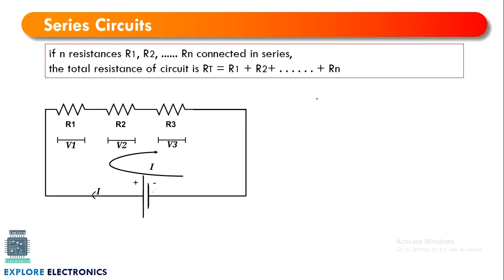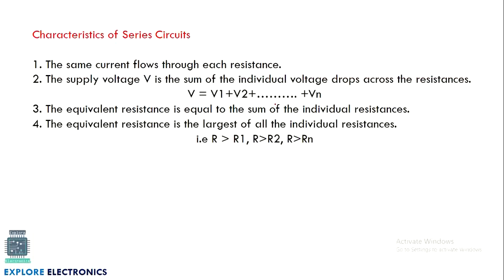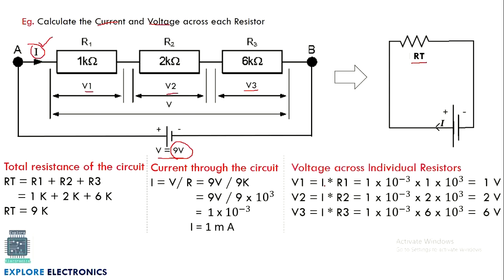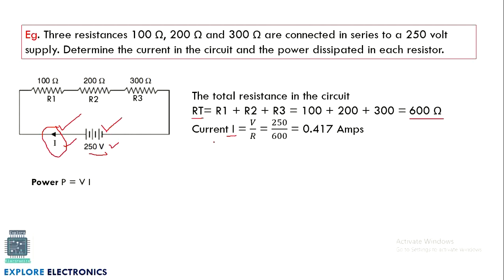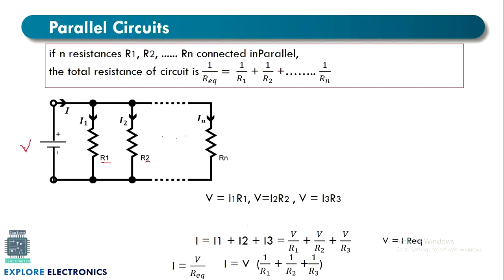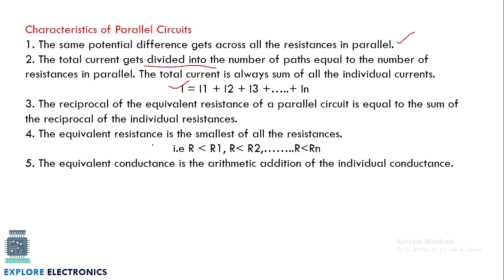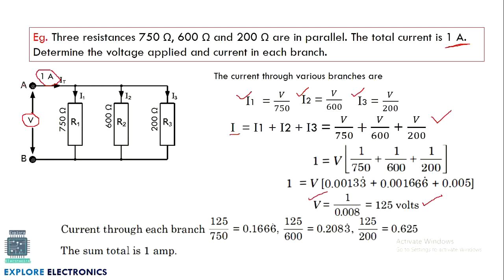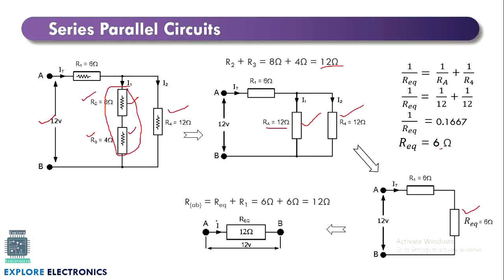BEE M1 L3 | Series Resistance and Parallel Resistance, Problems solved | VTU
Module 1 Lecture 3 of Basic Electrical Engineering subject : the concept of Series Resistance and Parallel Resistance, Equivalent Resistance, how to find branch current and voltage drops, power dissipation are discussed and problems are solved

It is a 1st Year Engineering Subject, common to all branches of Engineering

Follow the Channel for Complete Tutorial Series of Basic Electrical Engineering Subject.
* Assignments
* Quiz
* Discussion of Other Related Subjects of Electronics